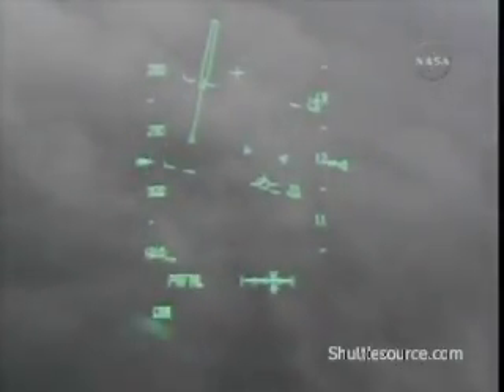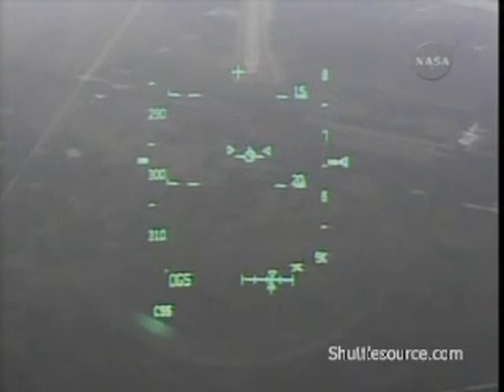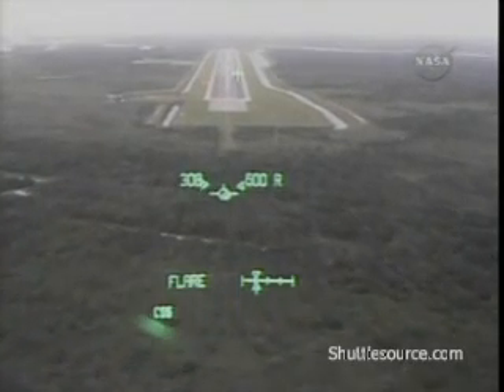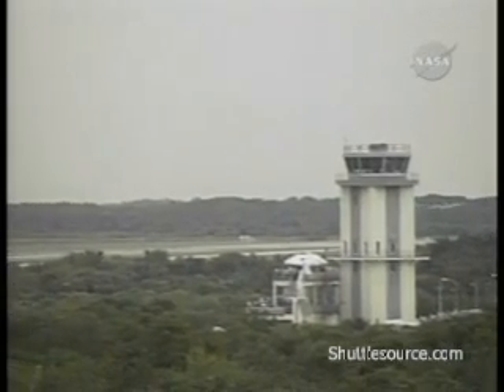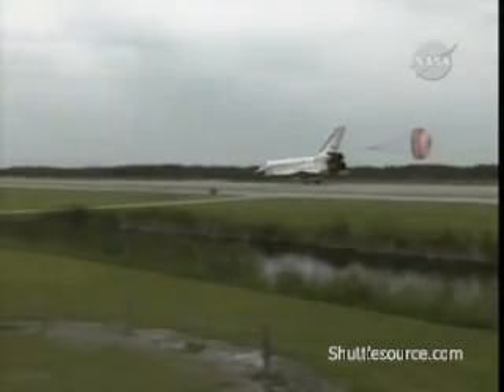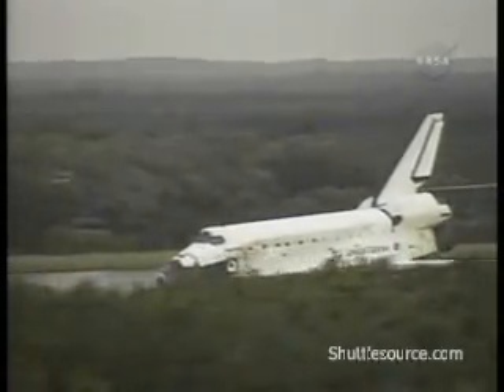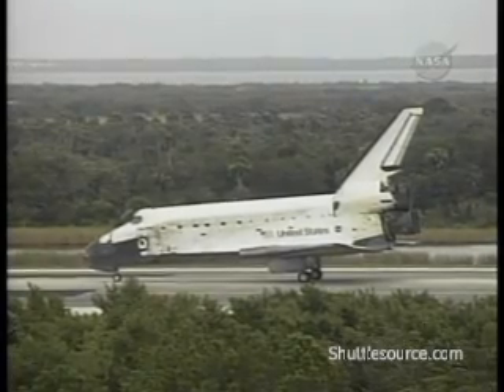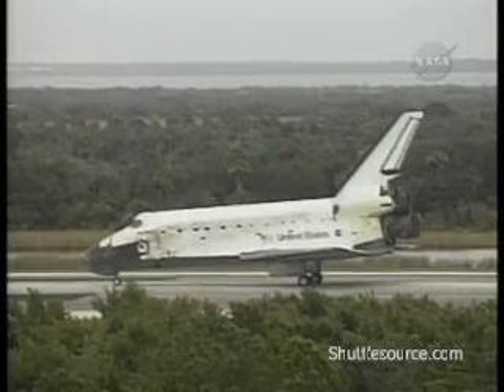Space Shuttle STS-121 Landing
Shuttlesource presents the STS-121 Space Shuttle Landing. See the Space Shuttle Discovery land on July 17, 2006.